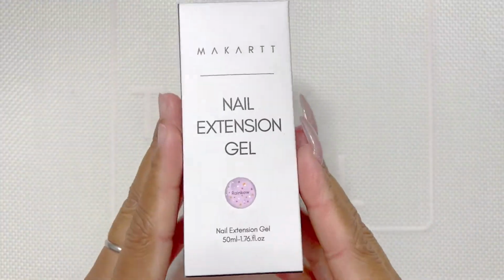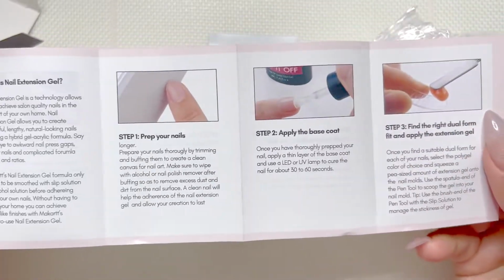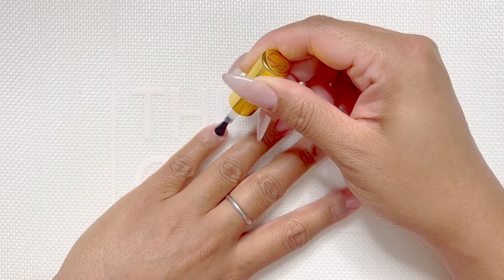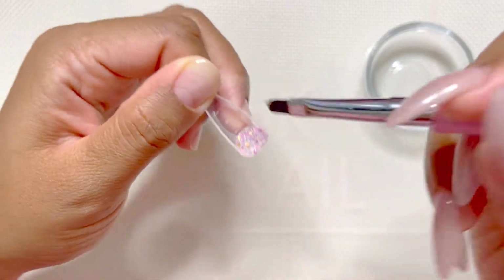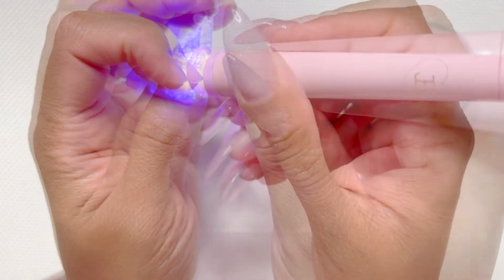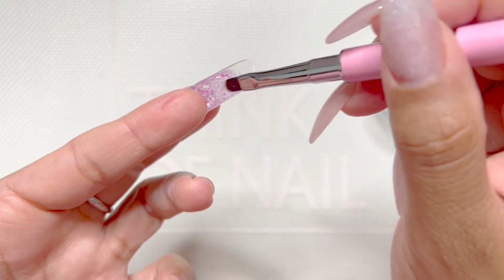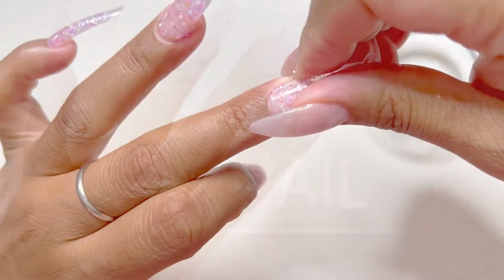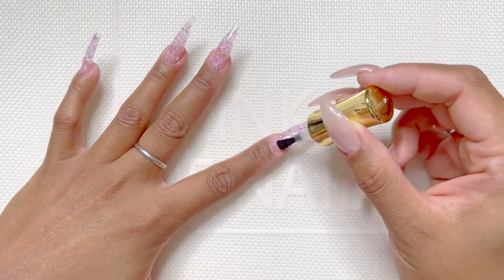Trying Polygel for the First Time | Markatt Rainbow Glitter Polygel | Beetles Dual Forms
In this video, I try polygel for the first time using Markatt's Rainbow polygel and dual forms.